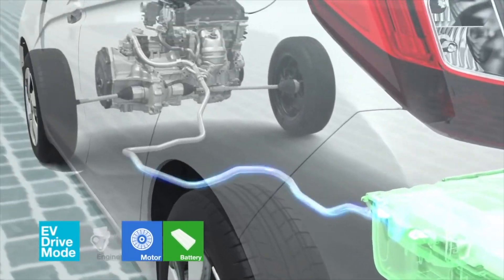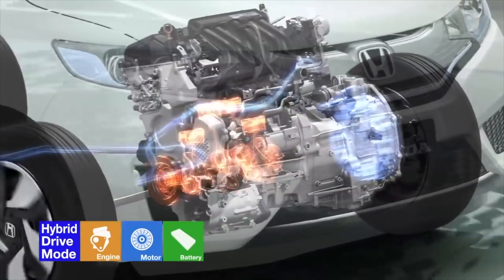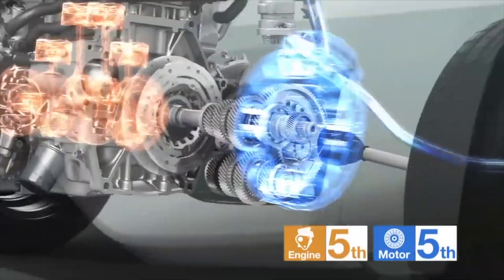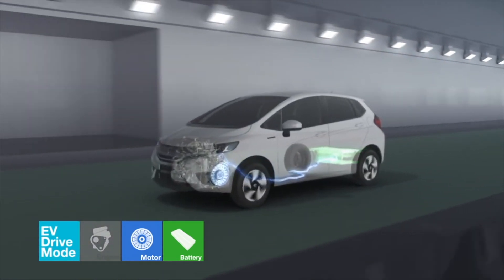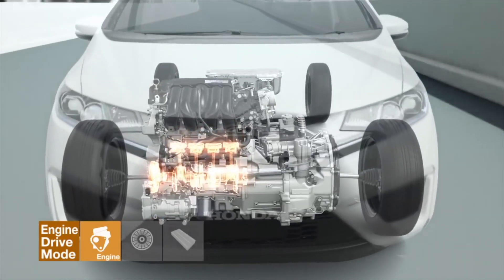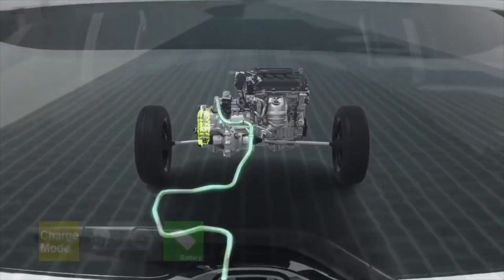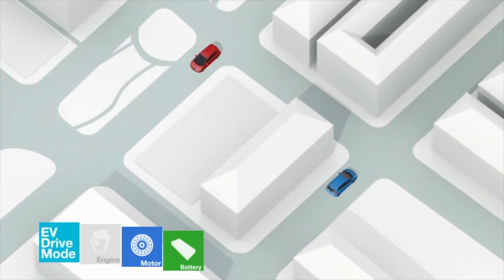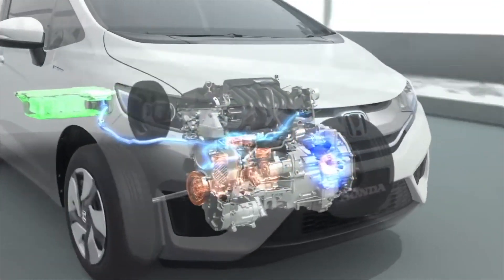Electric vs Hybrid vs Gas vs Diesel Engines and Technology